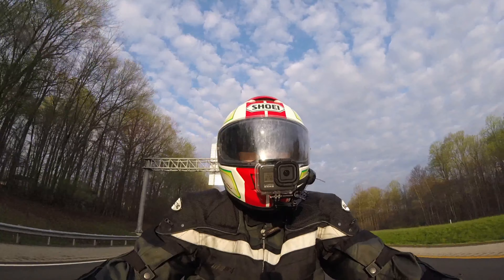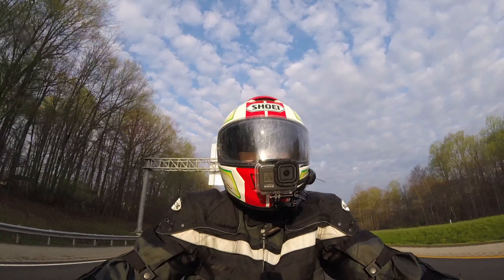New Electric Grom - Anything like Grom Reaper???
Find out about the all new electric Grom and other MC news in this week's TBRD!